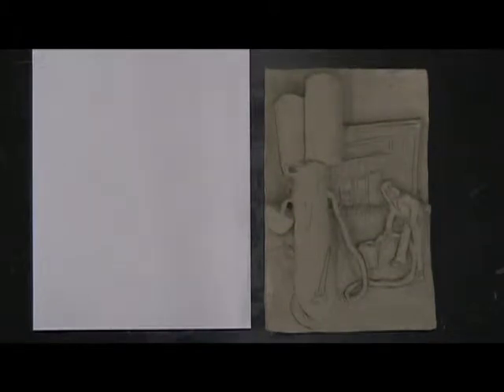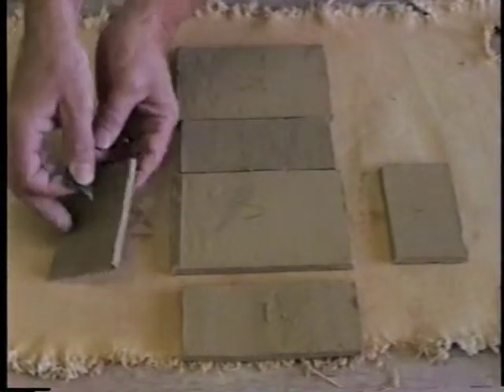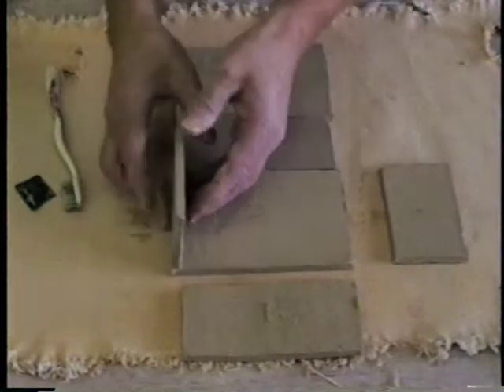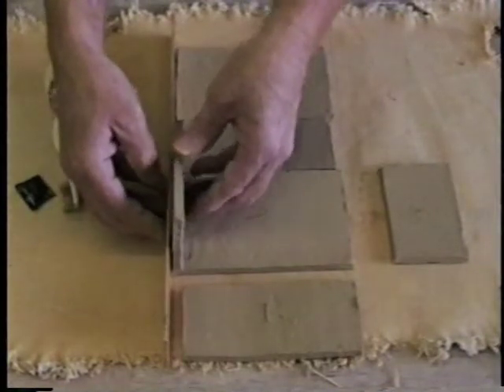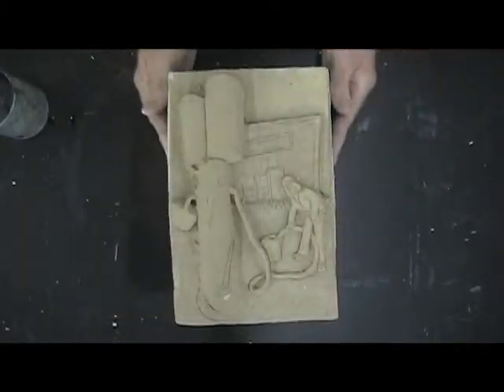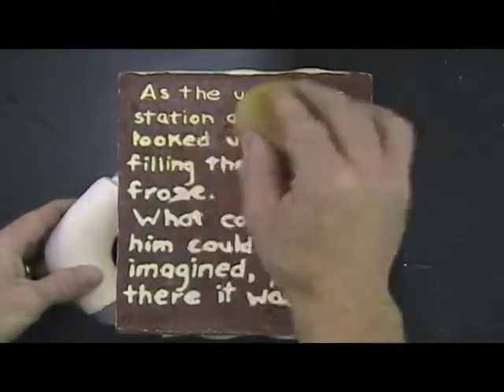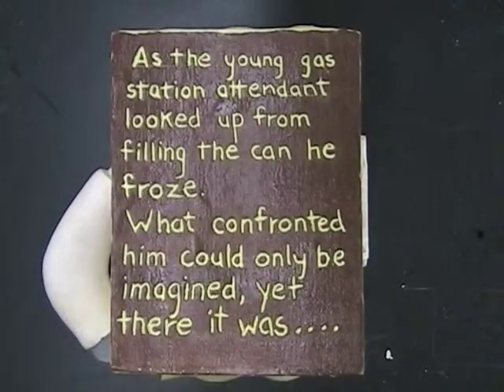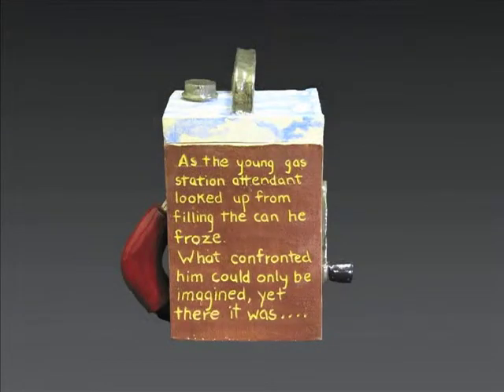Relief Clay Box Preview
to download the full video for only 99¢. Thirty-five year Art Education veteran Gary Benna's 31 minute video uses synchronized views to instruct the viewer on creating a sculptural clay box using a prior made relief sculpture as a starting point.